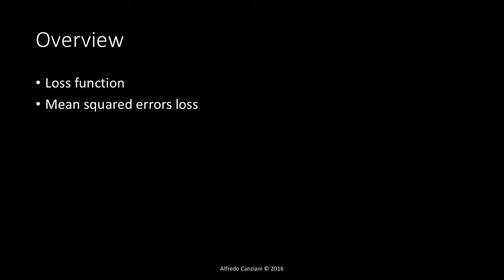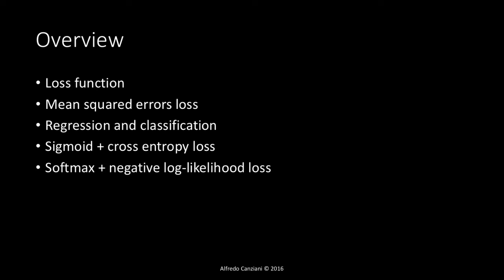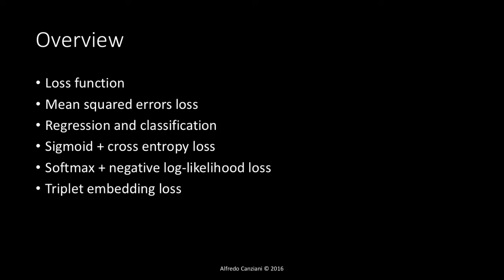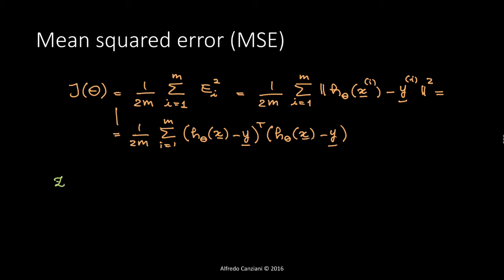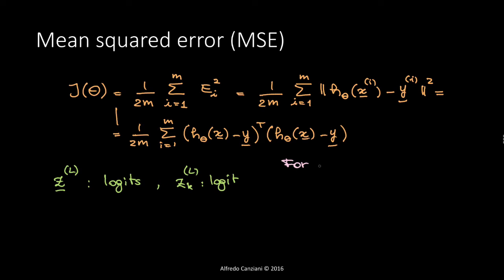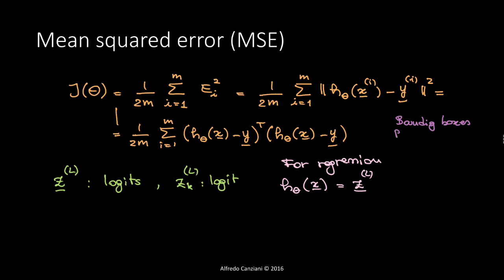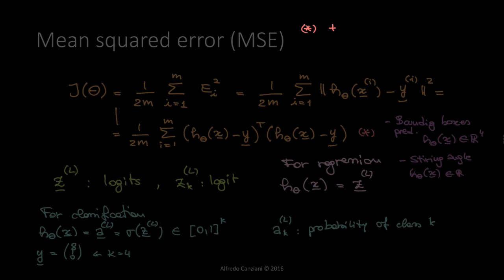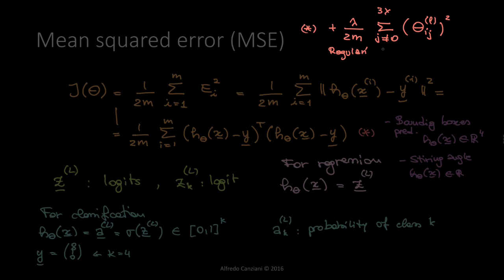Practical 3.4 – CNN loss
Convolutional Neural Networks – Loss functions